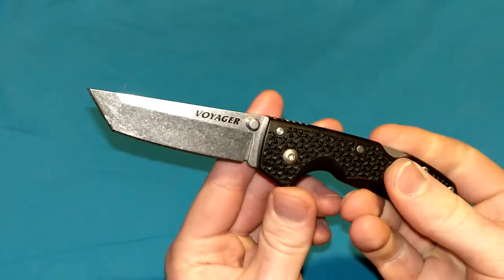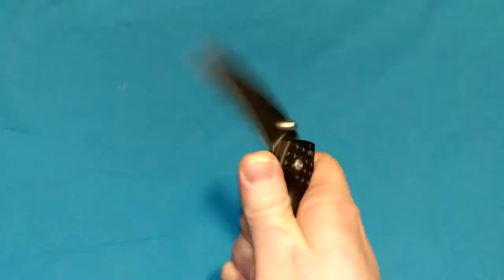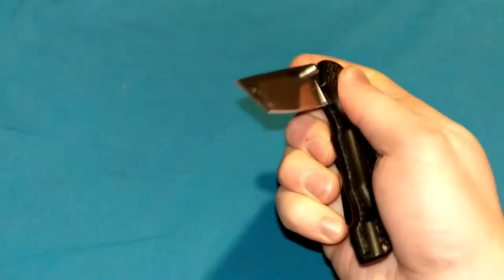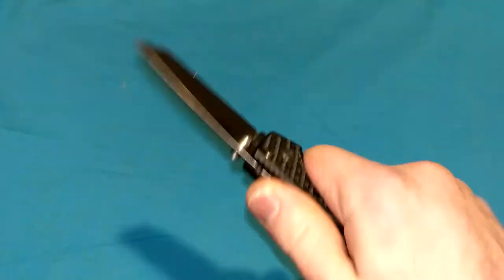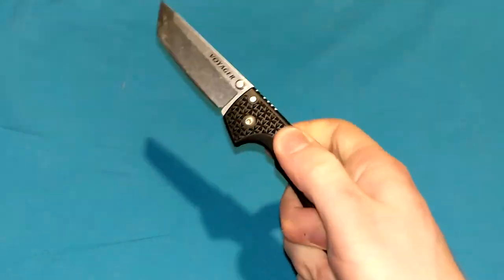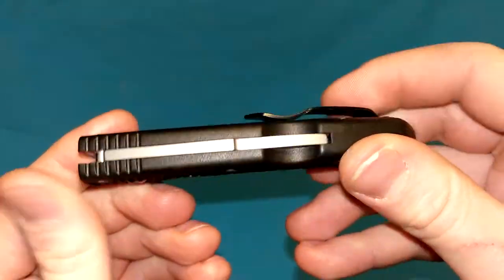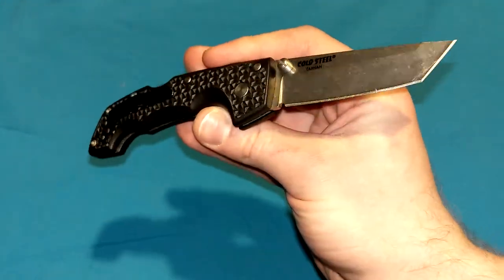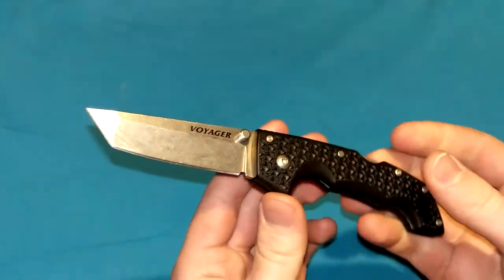Cold Steel Voyager Medium (CS-29TMT) | Knife Review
The discontinued medium-sized Voyager with the tanto blade, here's a review of one of the strongest, small, EDC-friendly knives no longer on the market!